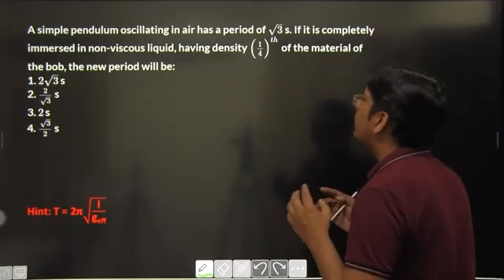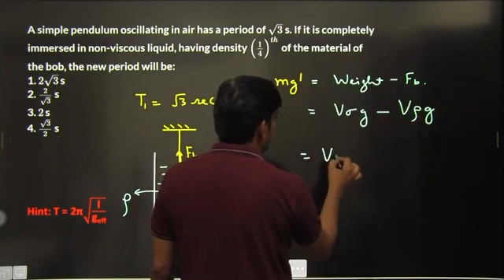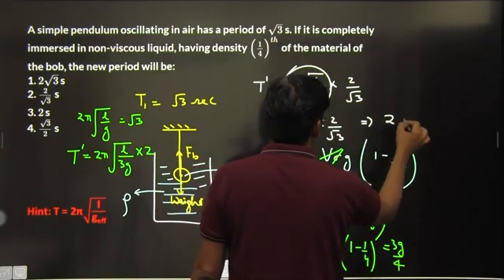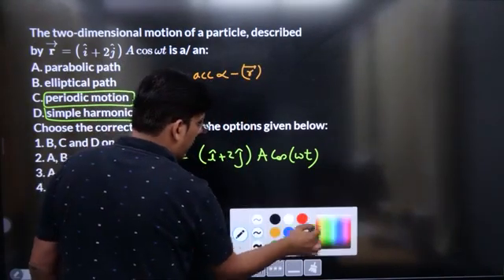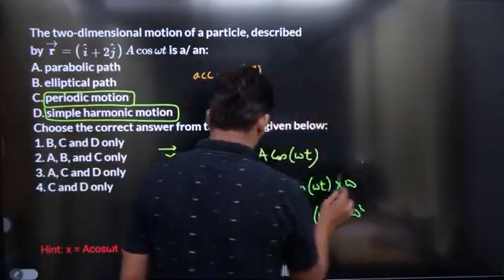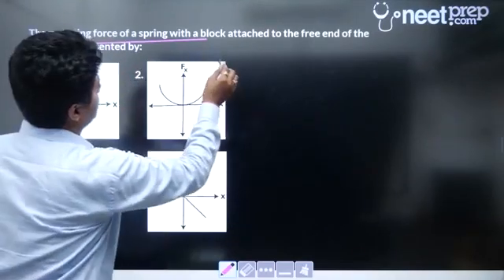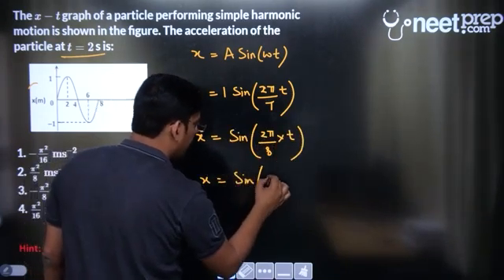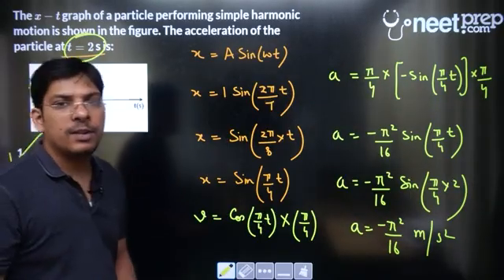Oscillations - TOP 5 NEET PYQs (from 2012 to 2024)!!!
Posted on NEETprep Telegram Channel PDFs of Top 20 PYQs for all 82 chapters.

Till NEET 2025, we will post Top 5 PYQs from each of the 82 chapters!!! Happy Studies & Best of Luck.

To get EARLY BIRD Discount, on Classroom Test Series & Course Bundles, fill Google Form from the
Test Planner for NEET 2026 Classroom Test Series has been UPLOADED on the Kapil Sir, founder of NEETprep, is helping students crack NEET with the right guidance and regular support. He has been guiding students for NEET preparation for many years. The NEET exam was tough this year, and if you want to crack NEET, you have to practice more questions and give regular tests to get maximum marks in your NEET 2026 or NEET 2027 exam. NEETprep and Kapil Sir can help you practice NEET level MCQs that are based on NCERT, which is the best source for NEET preparation. In the last few years, more than 7000 students have been selected in top institutes like AIIMS Delhi, MAMC, VMMC, UCMS, and other government medical colleges. If you're looking for the best source to prepare for NEET, or want regular NEET MCQ practice, NEETprep is the right place for you.